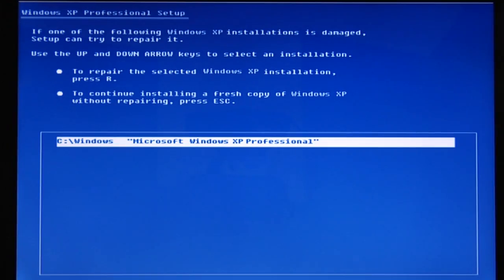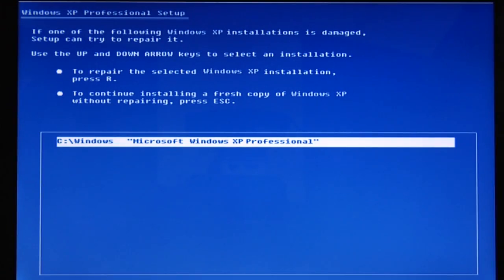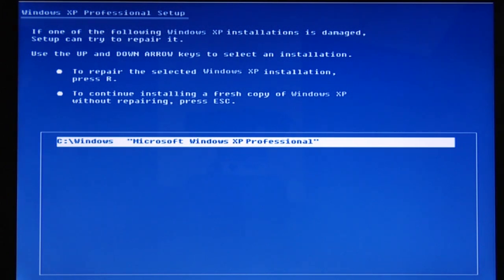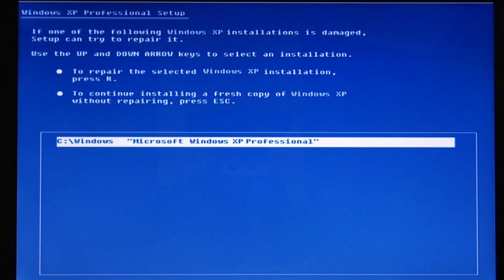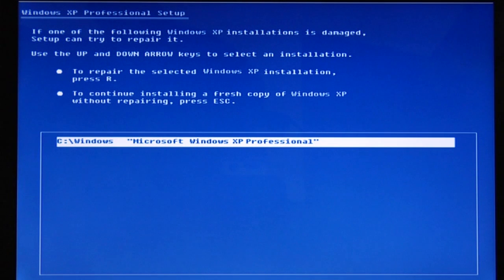Computer Networks, Drives & Backups : How to Fix a Corrupt System in Windows XP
To fix a corrupt file in Windows XP, use the file recovery option on the Windows installation disk. Repair a corrupt Windows operating system in this free video on computer networks and repairs from a systems management expert and computer technician.